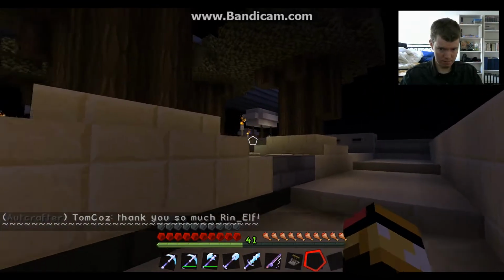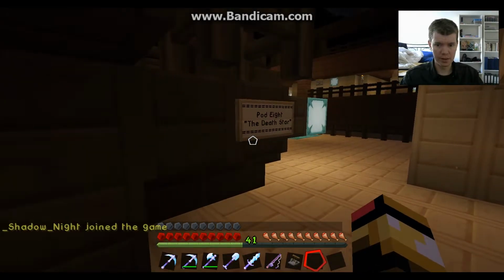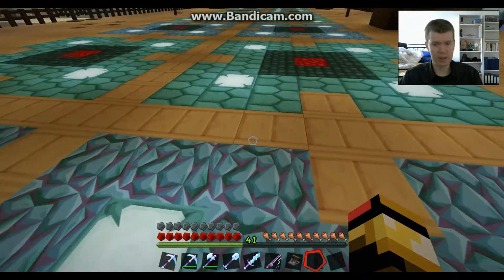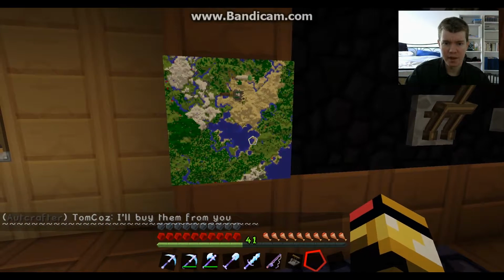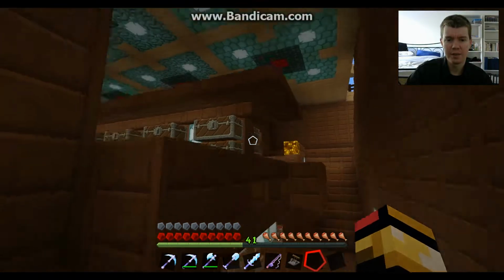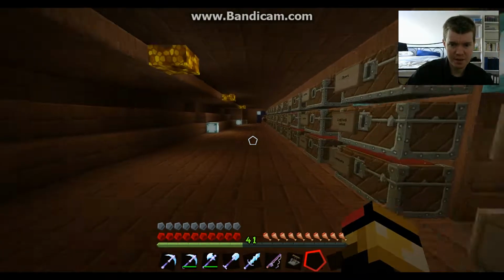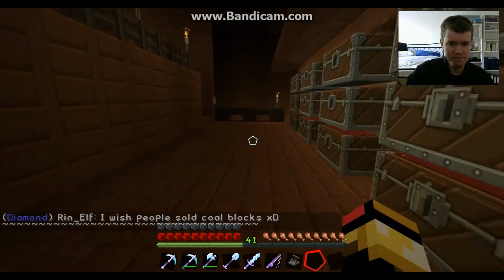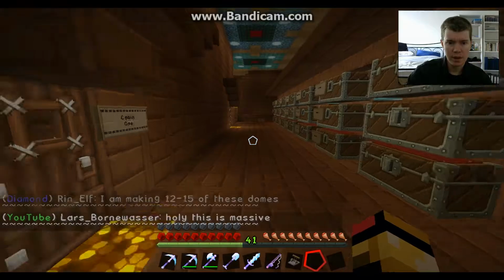Let's take a look at my airship in Minecraft!